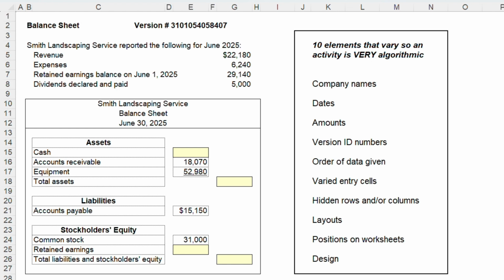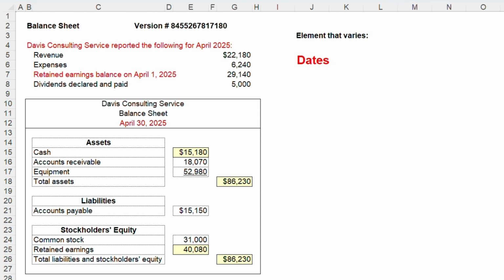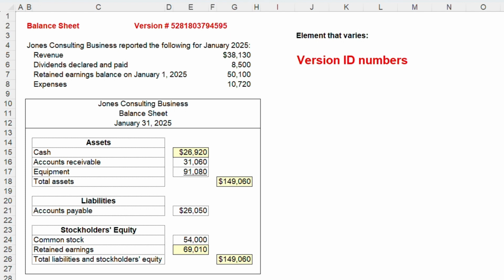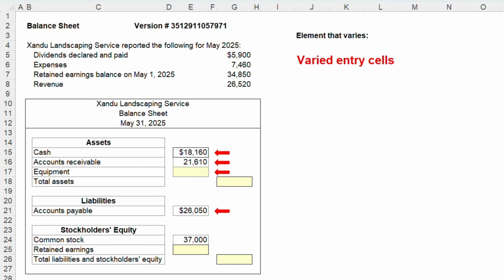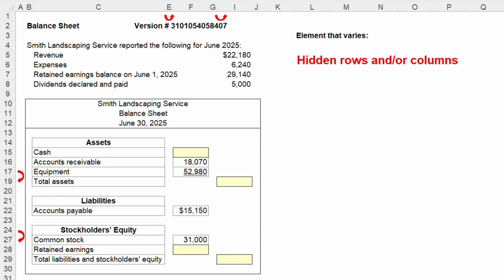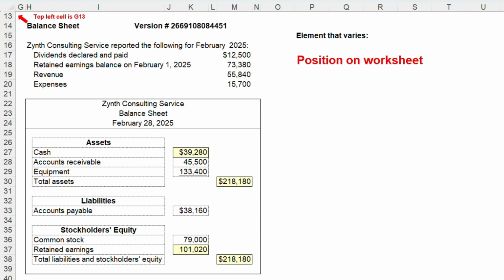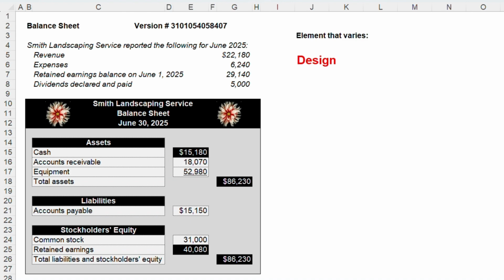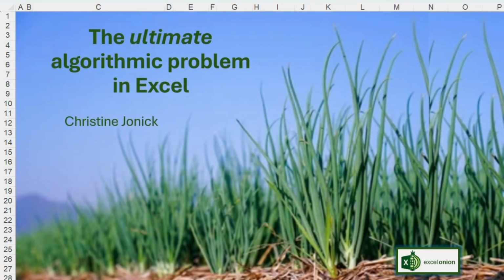The ultimate algorithmic problem in Excel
This video shows you how to creatively design algorithmic problems in Excel. It is particularly useful for instructors who teach math-based concepts and who want each of their students to have a unique version of a problem.